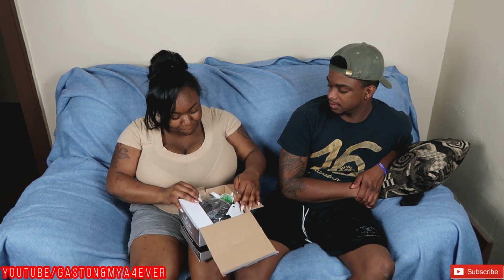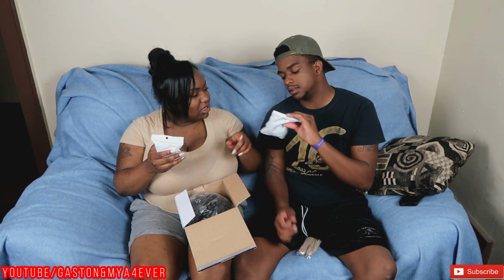EXTREME WAXING CHALLENGE!!!!!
ALSO COMMENT DOWN WHAT YOU GUYS THINK :)

JOIN THE GANG GUYS DON'T BE SHY ;)